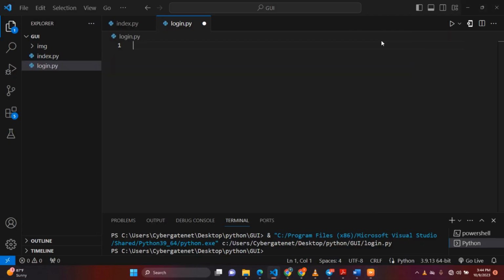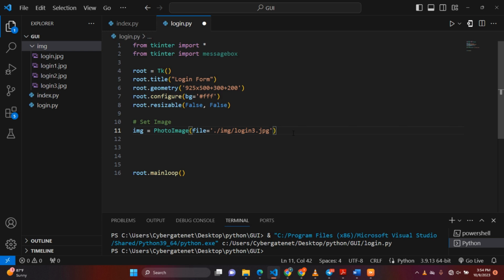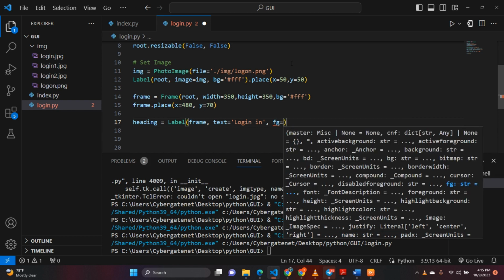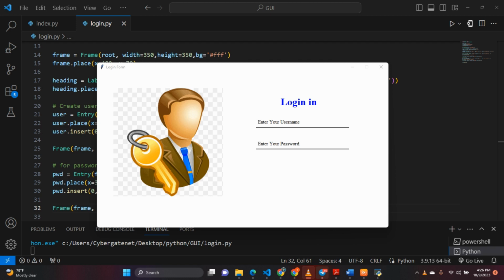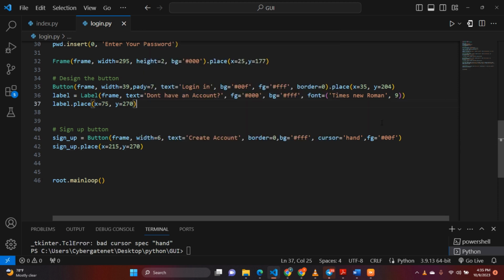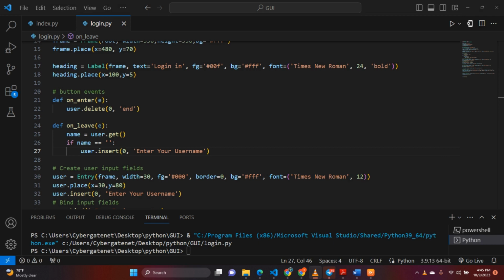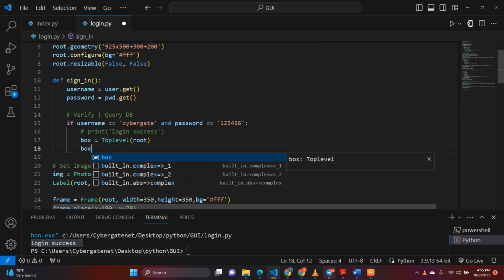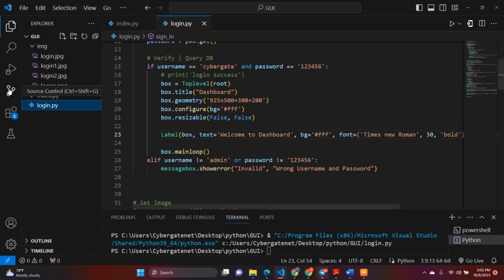Master Python GUI with tkinter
Design a login form using python tkinter and mysqli. This login form is a demonstration of the power of tkinter